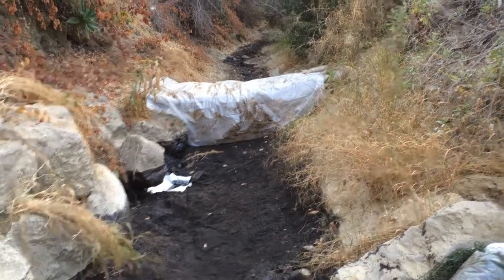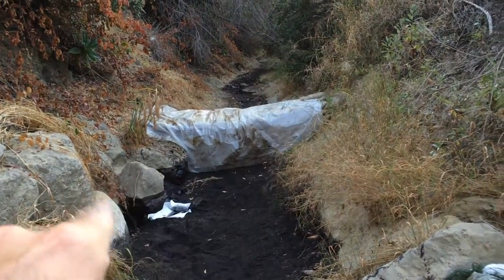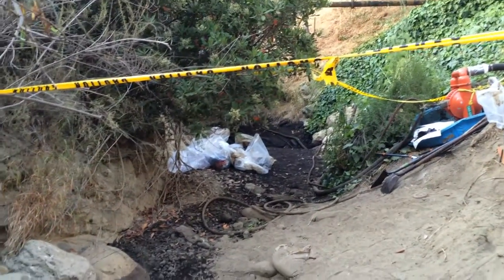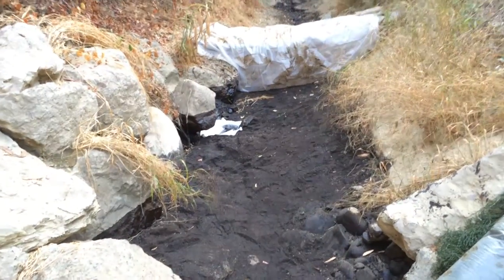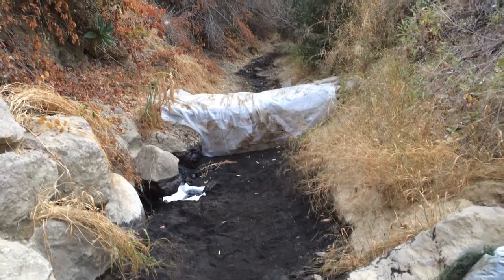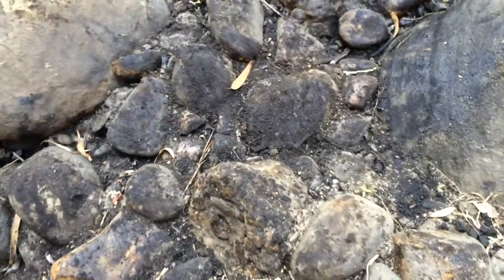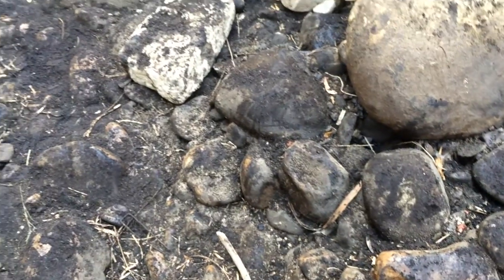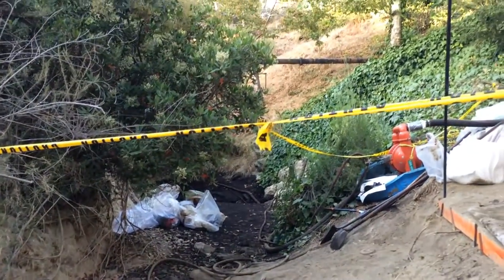Initial flushing experiments: Prince Barranca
Initial potable water flushing of Prince Barranca to remobilize and increase oil recovery prior to excavation.